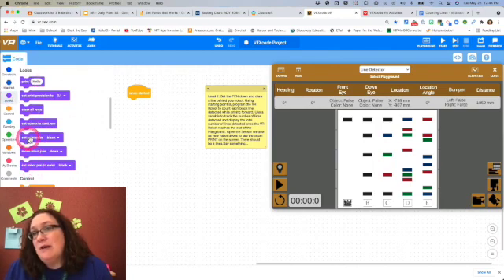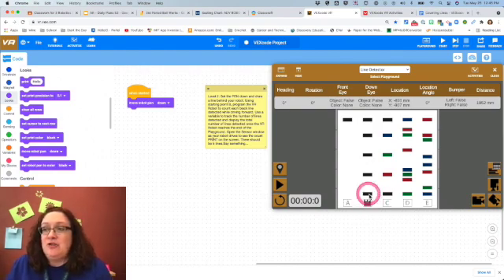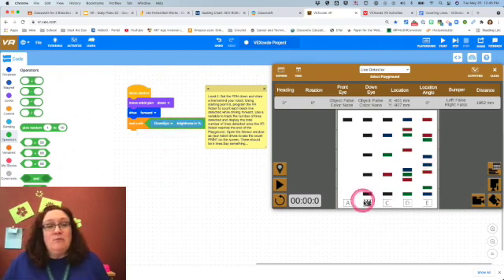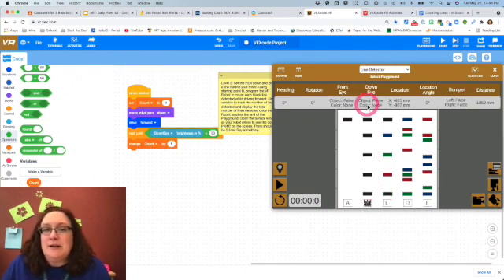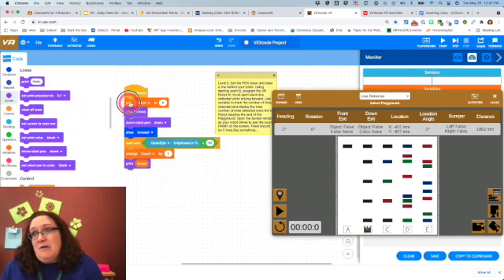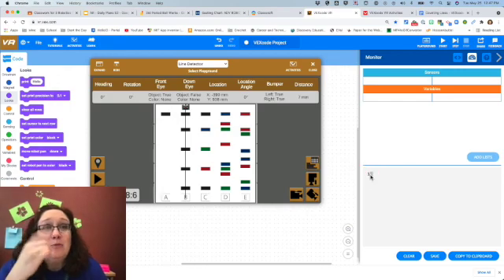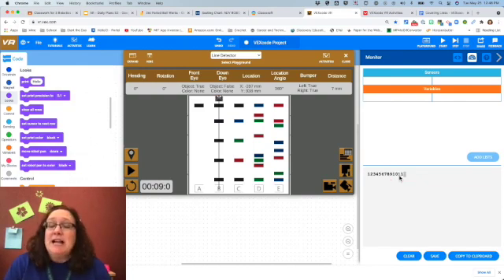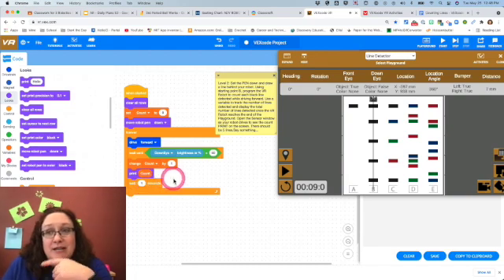VEX VR Counting Lines 2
Automation and Robotics using a Line Trackers to count the lines as the VR robot goes over them.